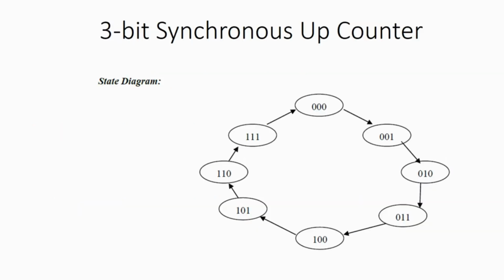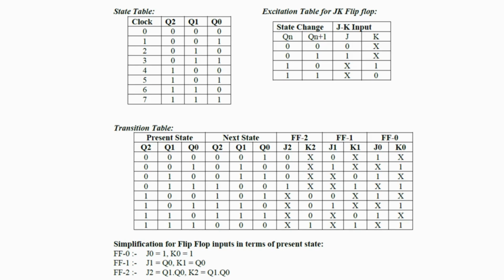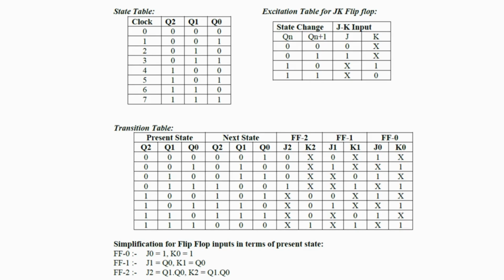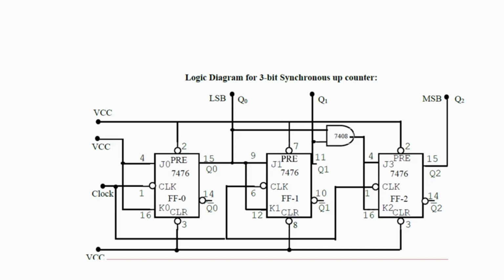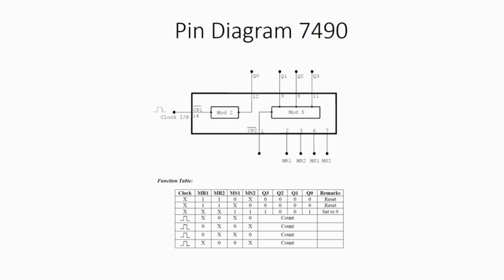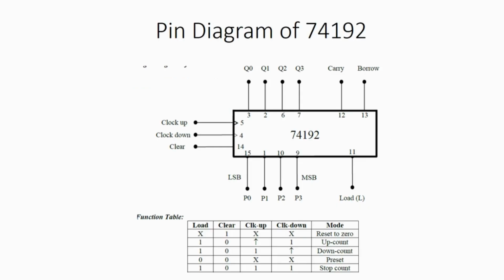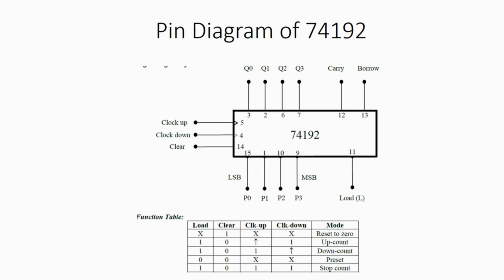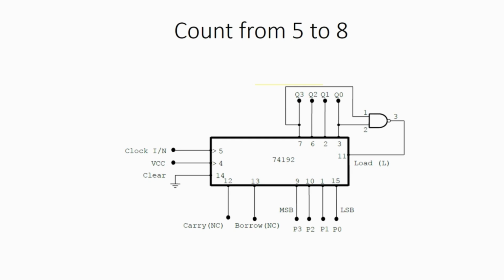10. Counters, Digital Logic Circuits Lab BVL303, Dept. of EC, RIT-Hassan